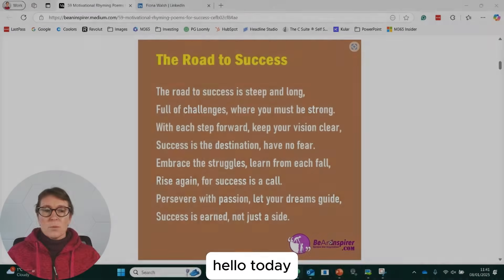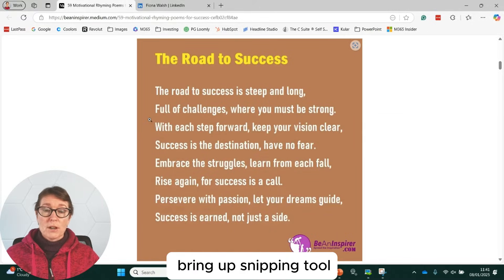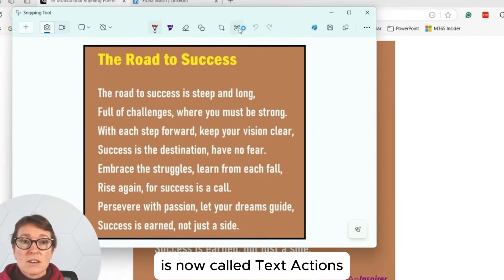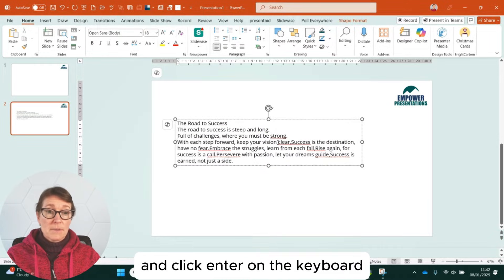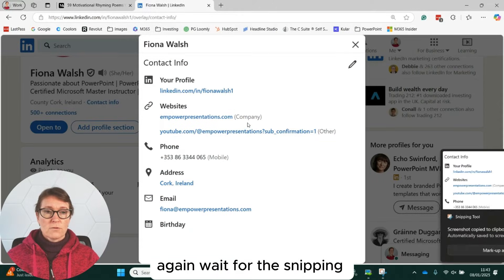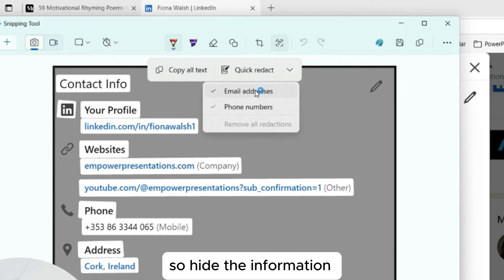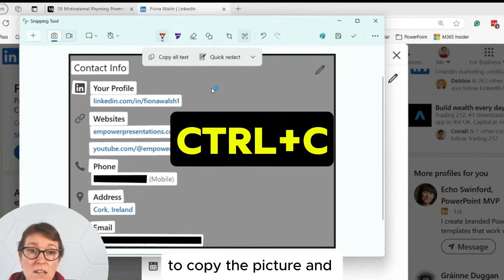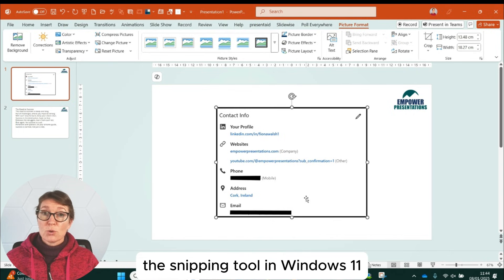New Snipping Tool Features in Windows 11: Copy Text, Redact Info, And More!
Copy text from a screenshot and redact information (email and phone numbers) from a screenshot.

If you'd like help training your team in PowerPoint, please reach out.